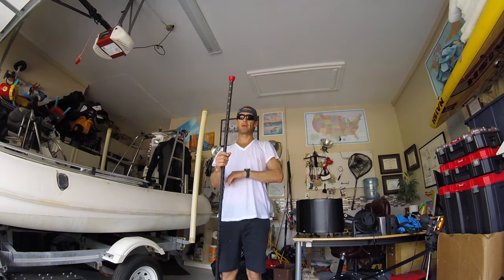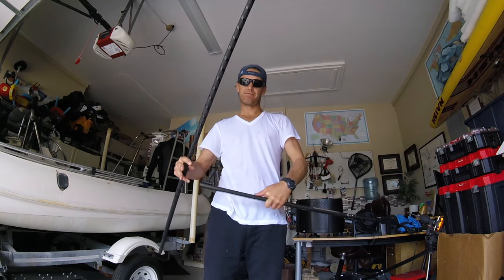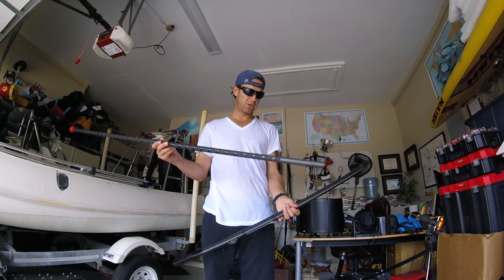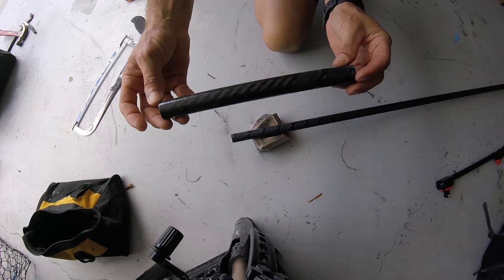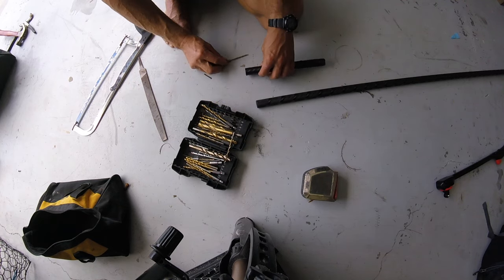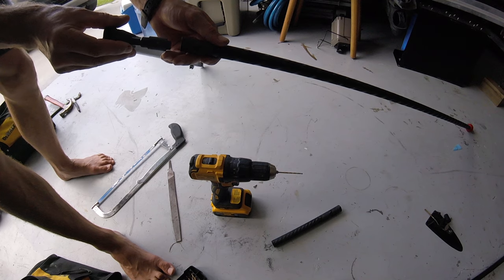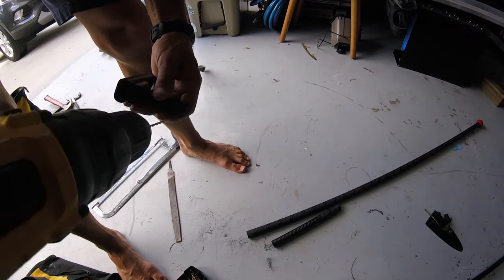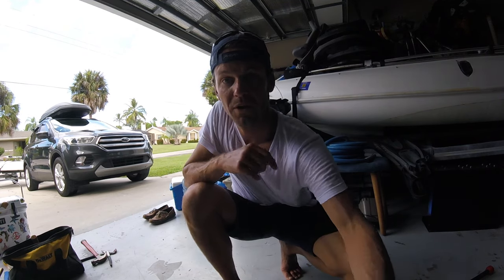Laser TILLER EXTENSION CUSTOMIZATION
Laser tiller extension customized for the individual sailing the laser sailboat.

Metal Filing Set